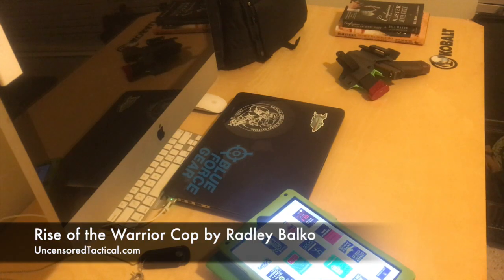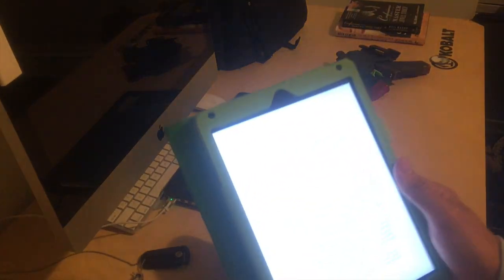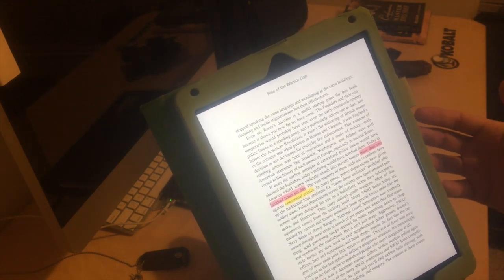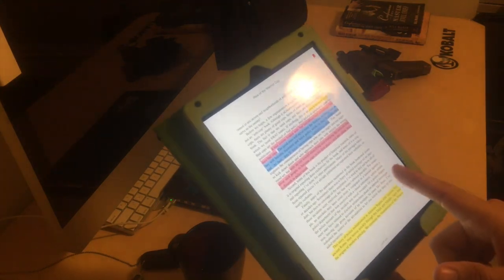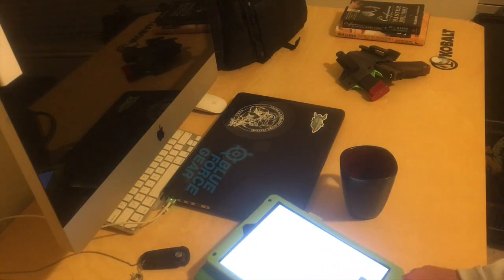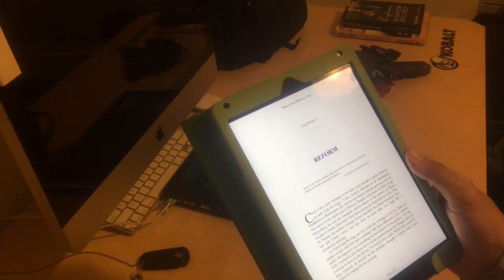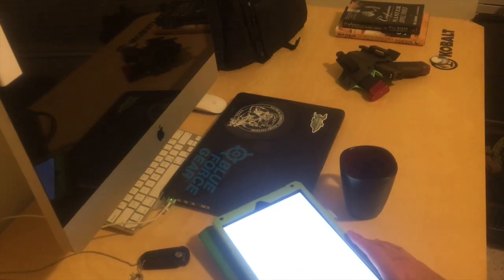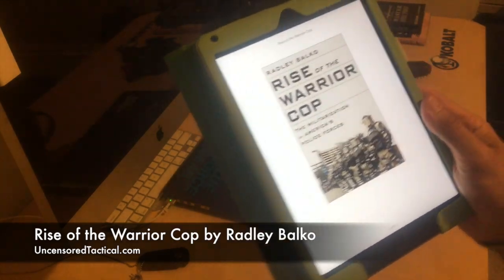Rise of the Warrior Cop by Radley Balko - Reviewed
This is longer than my usual reviews but I think it's worth it. Watching this before you read this book will probably help you enjoy it much more. Please go check out our website for slightly more in depth reviews and notes that aren't in this video as well as other cool tactical shit ;)   If you liked the video today please click the 'like' and subscribe for other Tactical Book videos and our other videos.